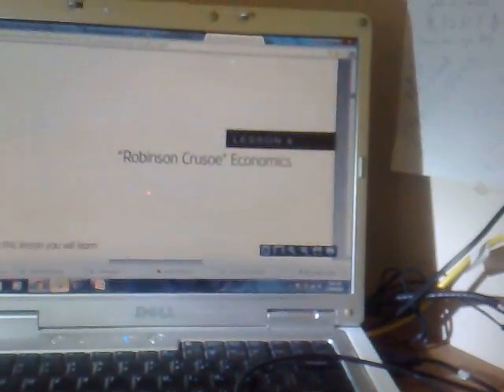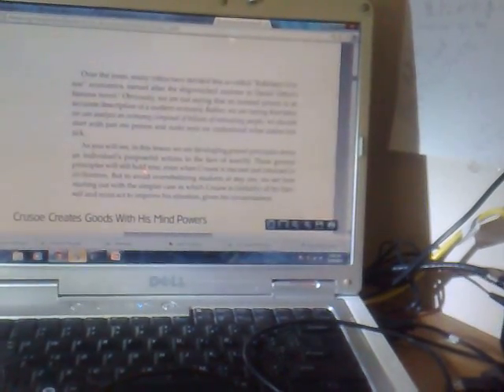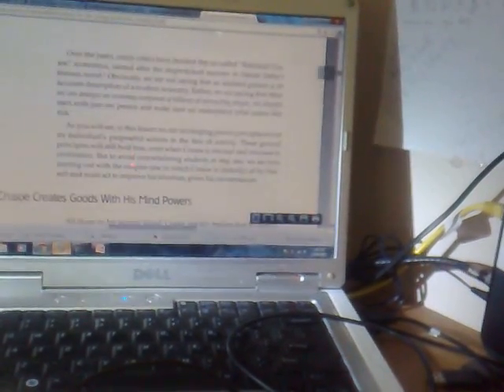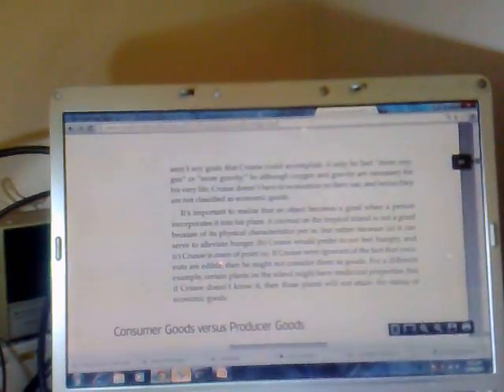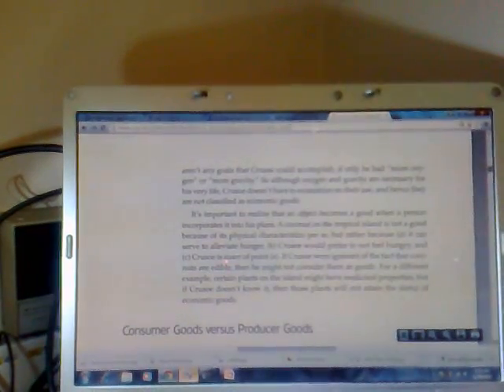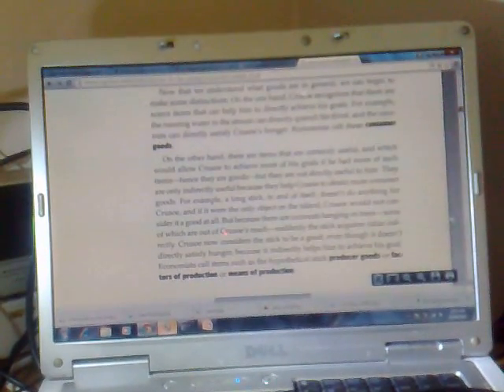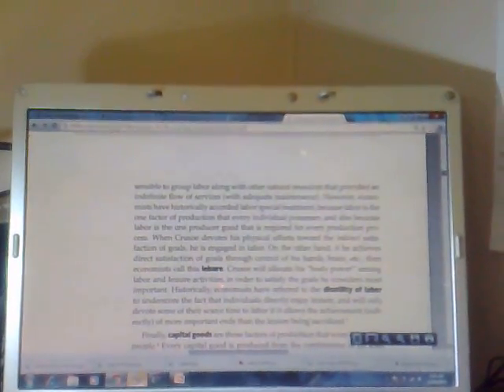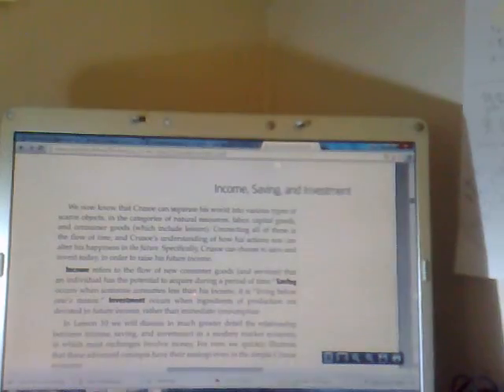reading from Lessons for the Young Economist by Robert Murphy Chapter Four